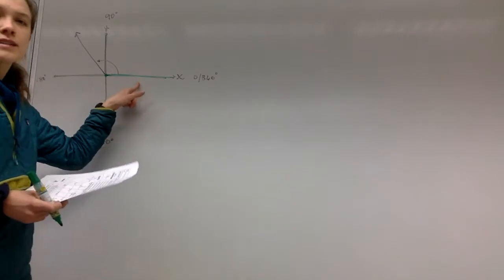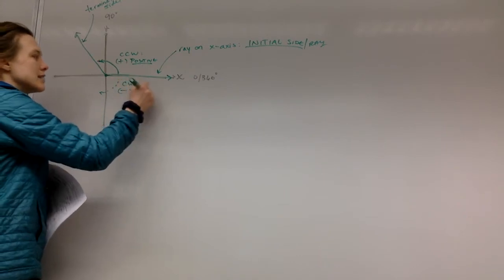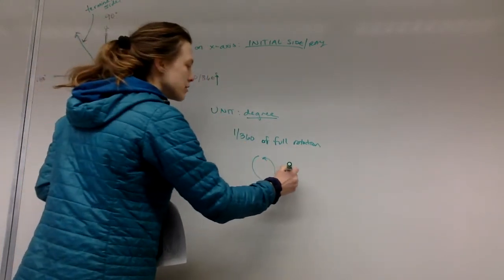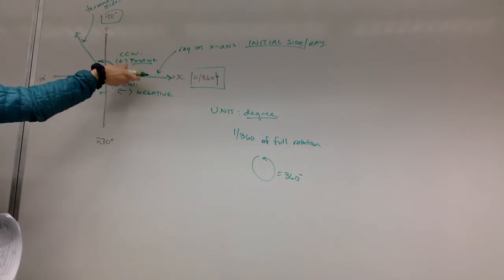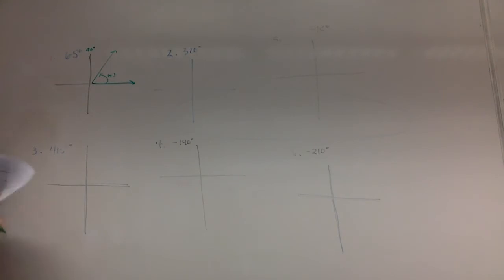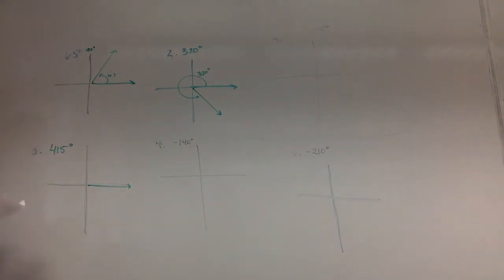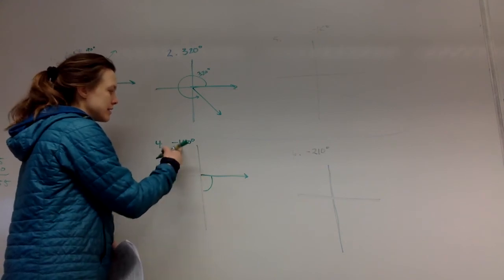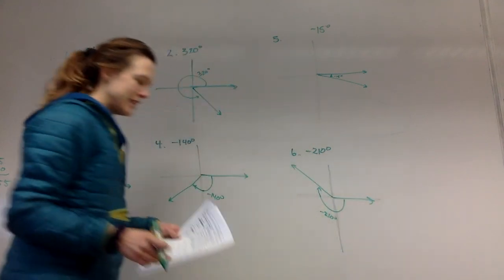Angles in standard form